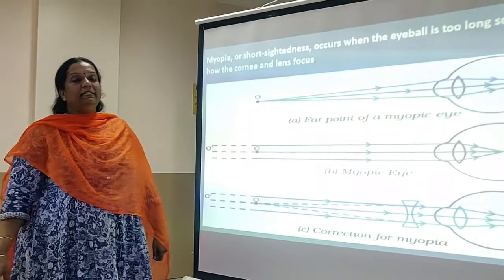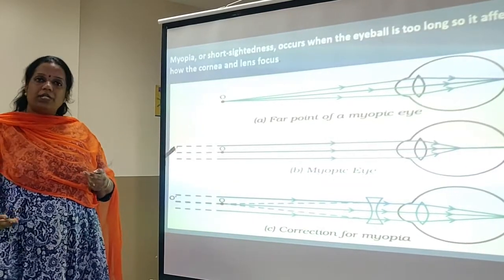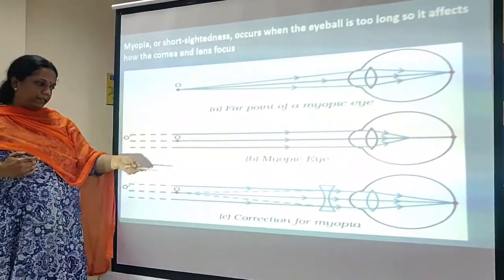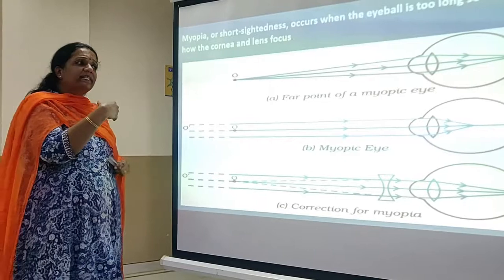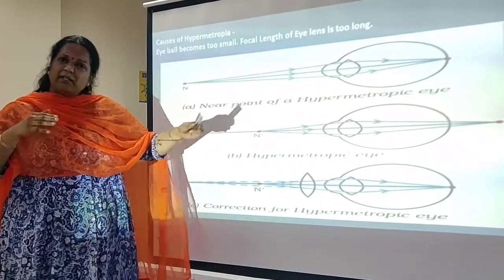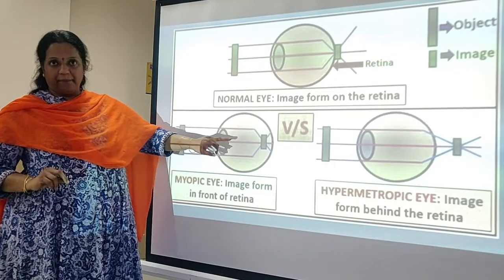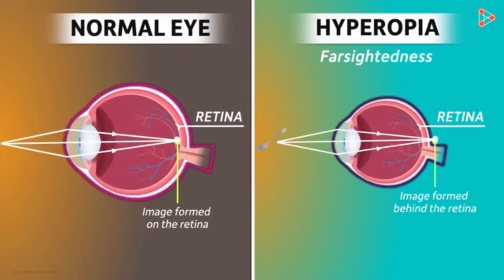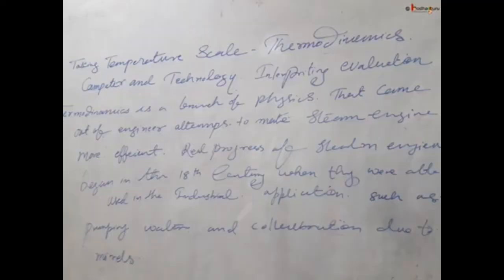CBSE X PHYSICS HUMAN EYE & THE COLOURFUL WORLD 3